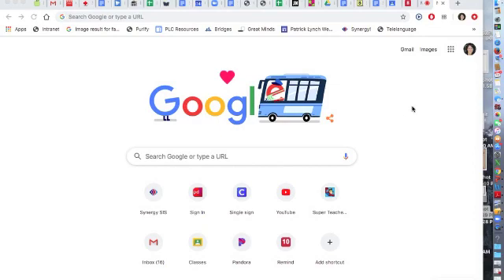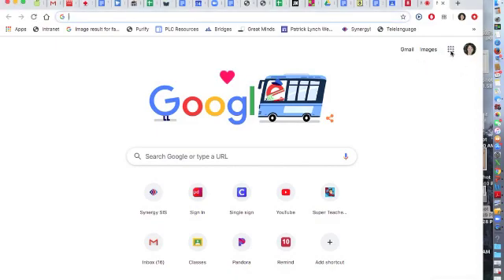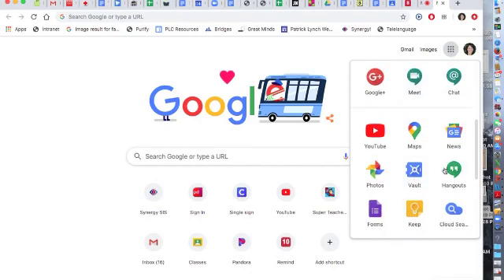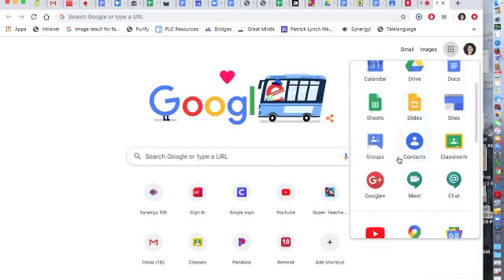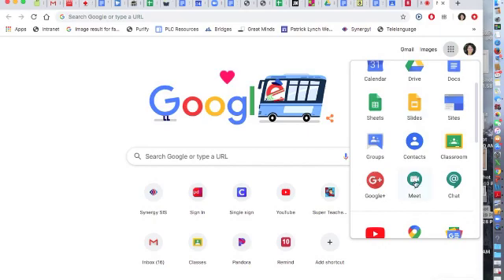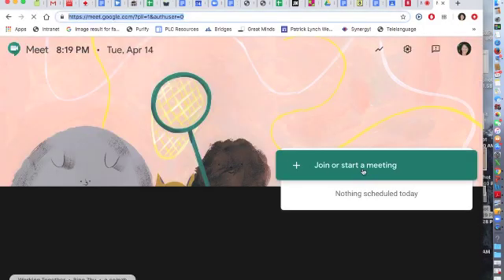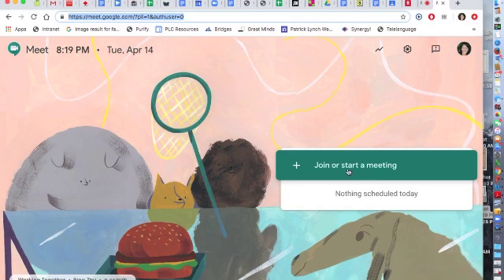Google MEET Instructions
This is a quick 10 second video on how to show students and parents where to go for a google meet/hangout and to make sure they have the basics of what you need.